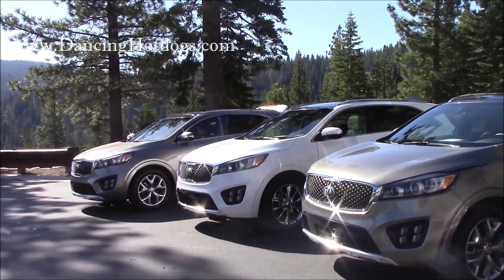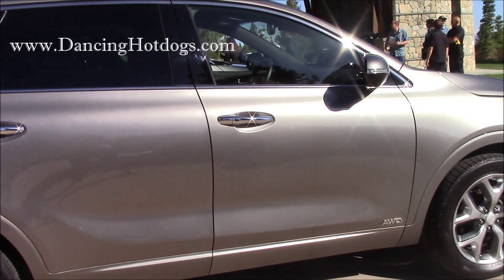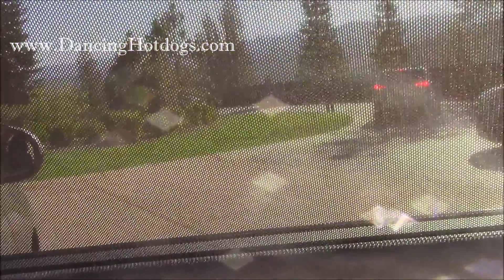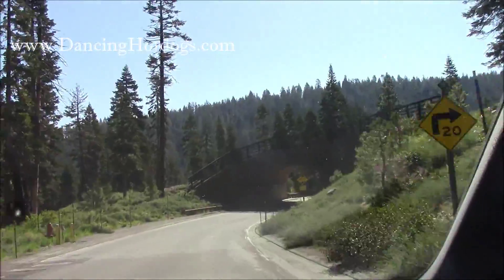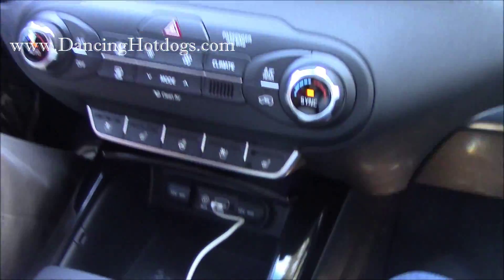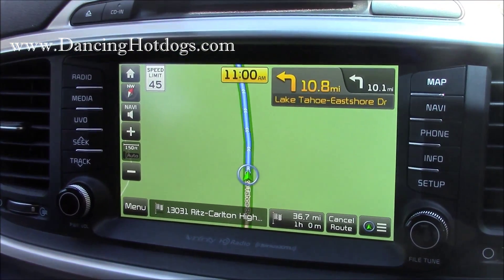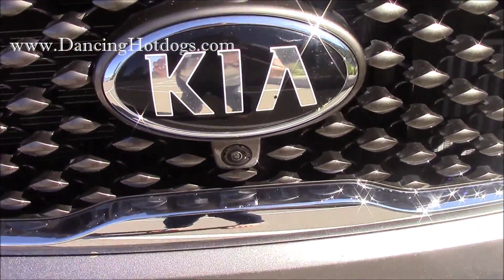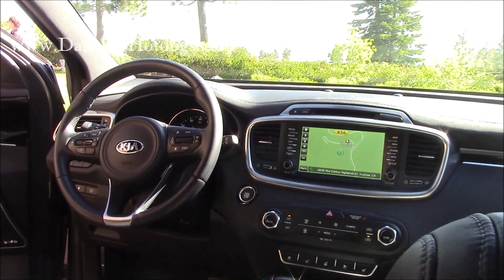2016 Kia Sorento 2.0T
Divina goes on media trip with Kia and drives the new 2016 Kia Sorento.